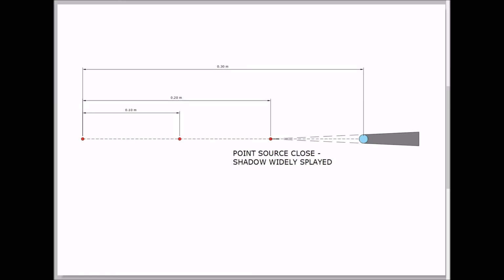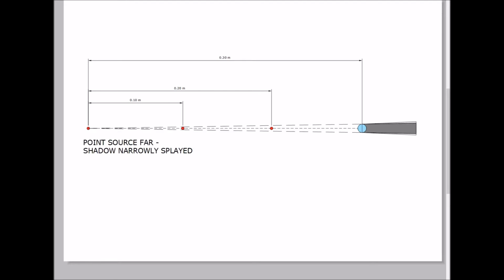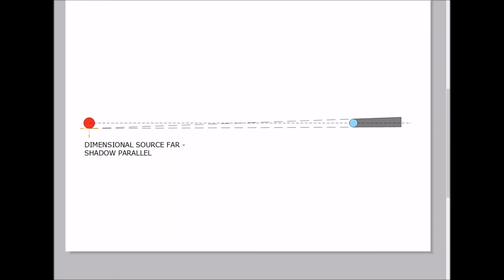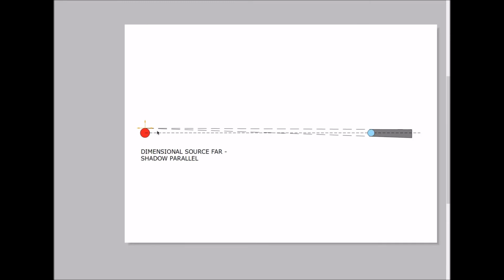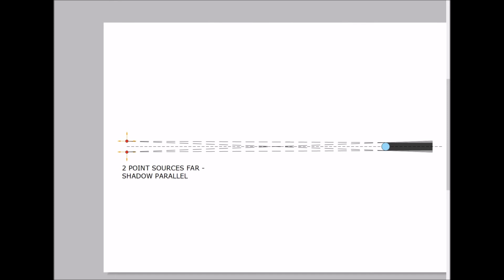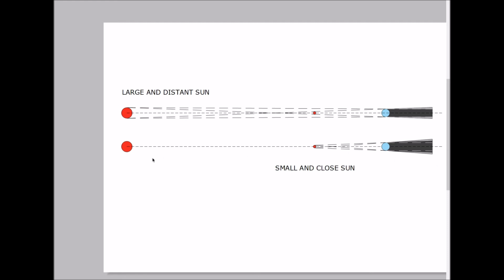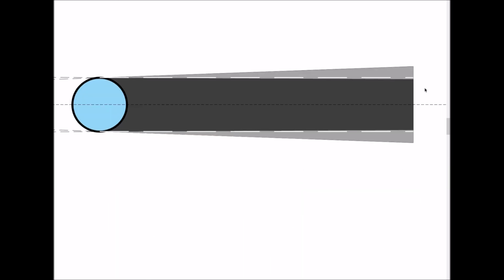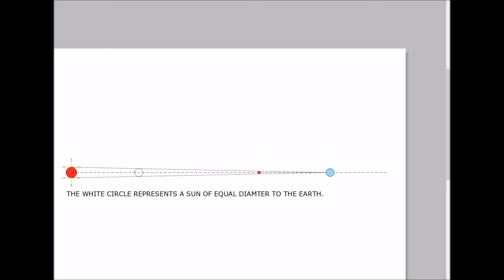The Great Umbra Penumbra Debate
Blue Marble Science's drawing TO SCALE, showing umbra penumbra effects in eclipses - a must see for eclipse and umbra-penumbra discussions: